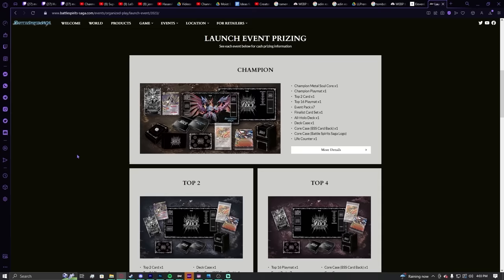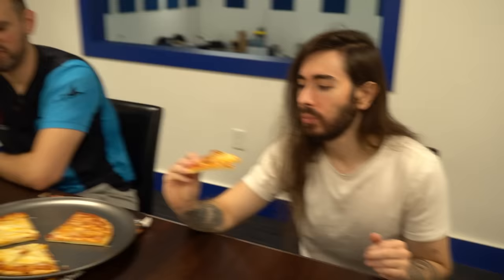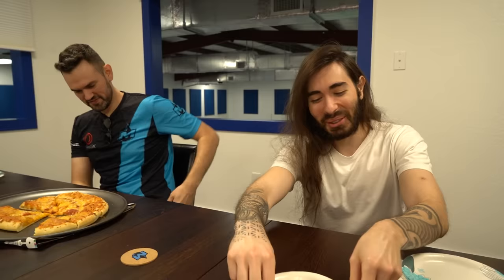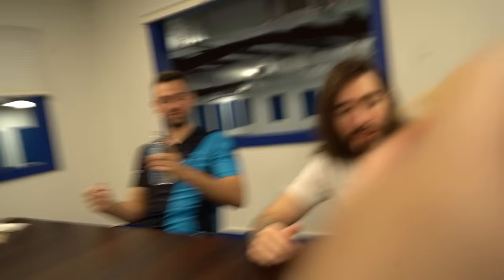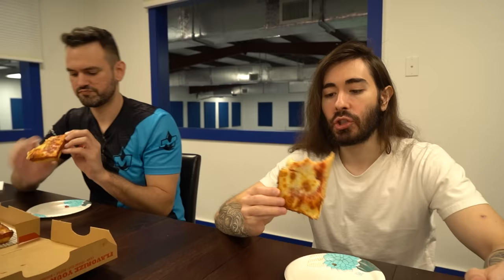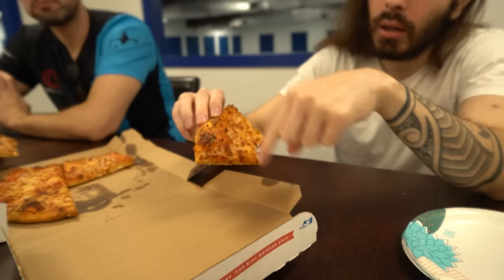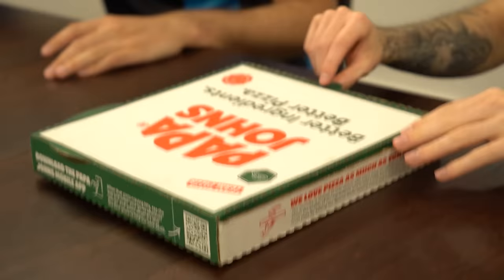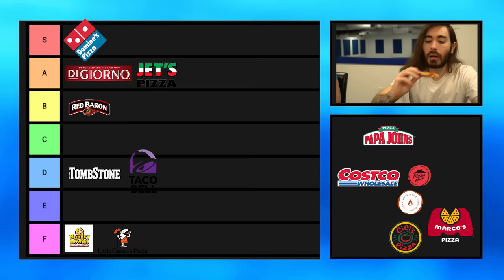Complete Pizza Tier List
This is the greatest pizza update of All Time